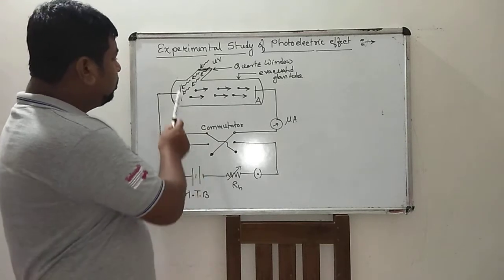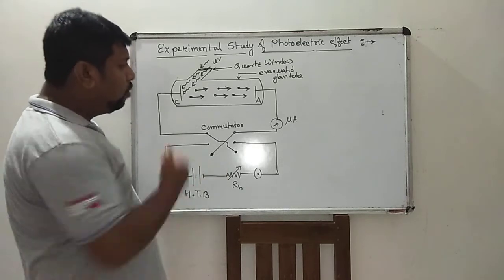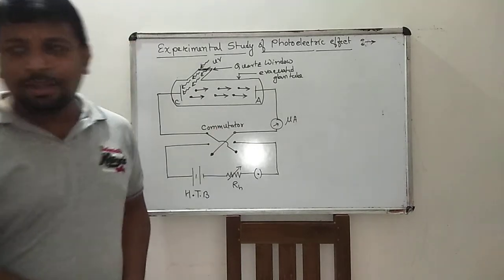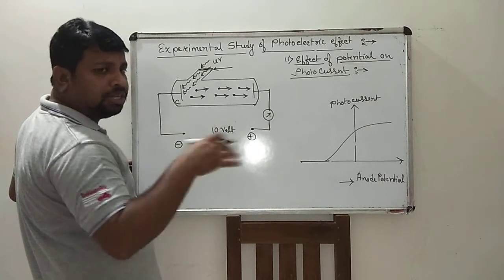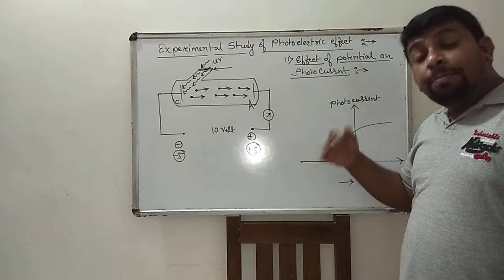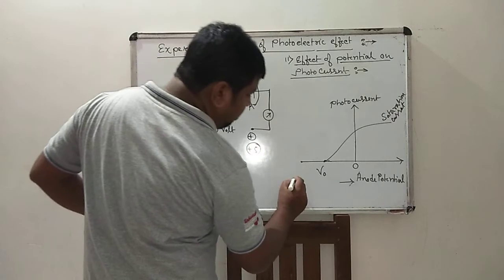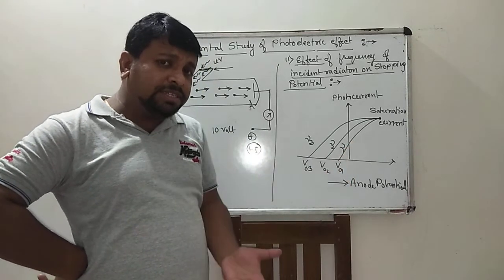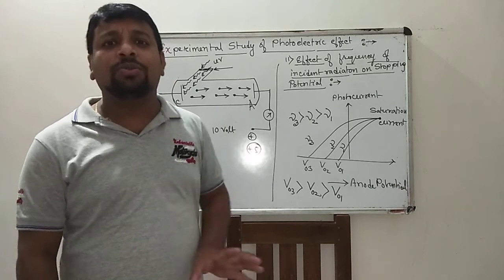Experimental study of Photoelectric effect